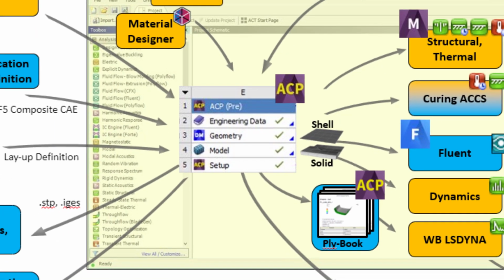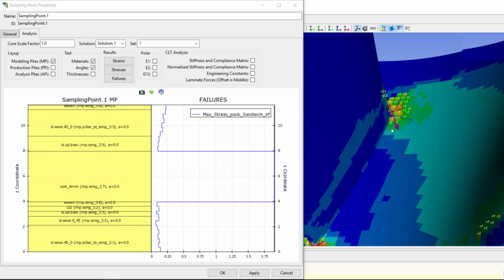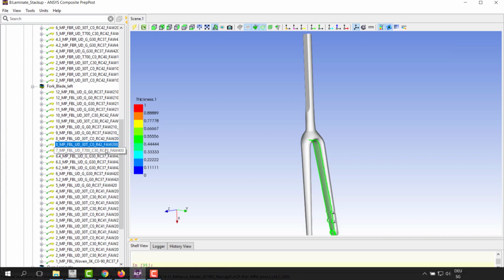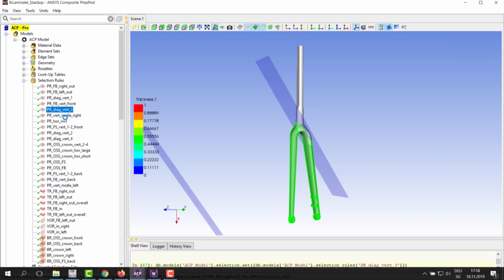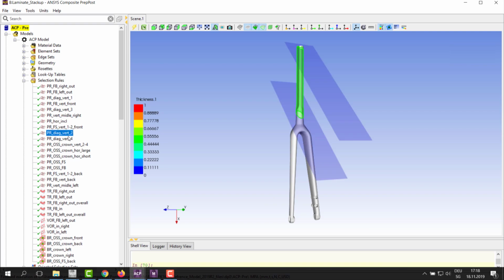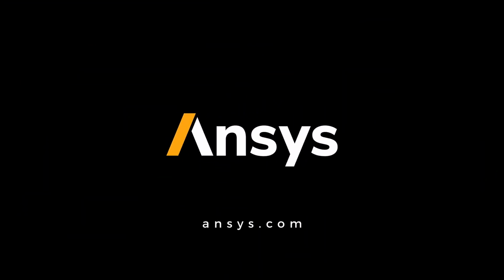Ansys Composite Solutions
Ansys Composite Solutions provides tools with high efficiency that ease the modeling and analysis of any composite structure.